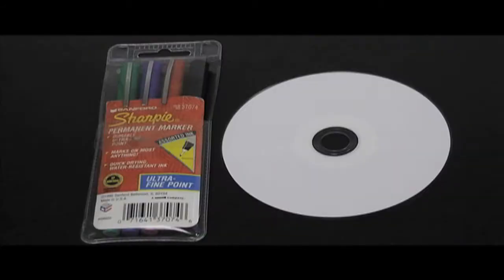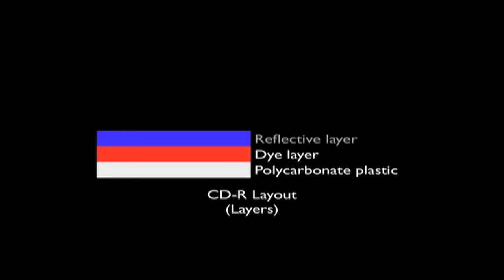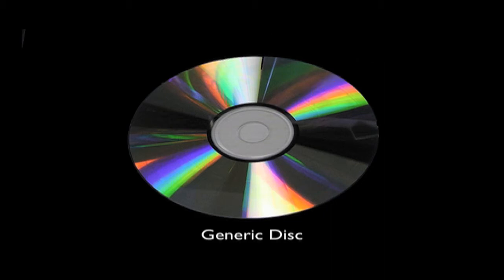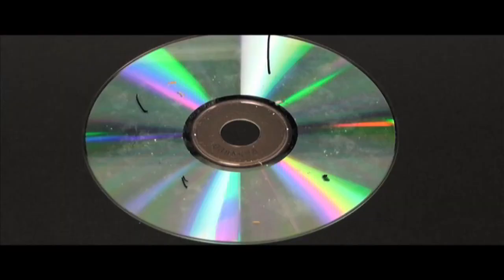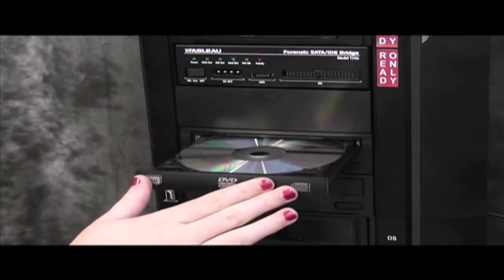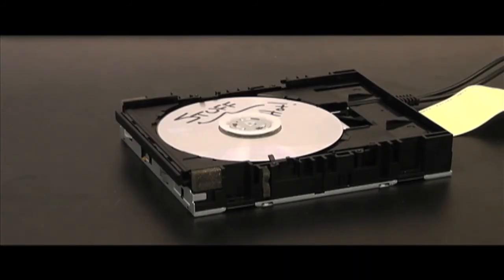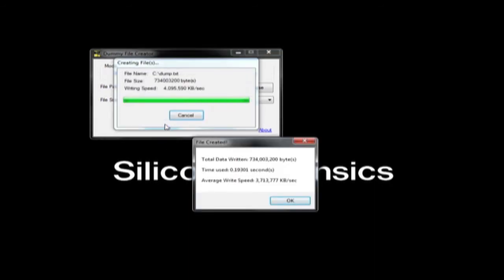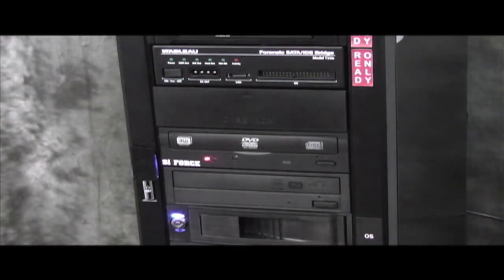Recover damaged DVD and CD ROM Tool: In-Depth Review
This video segment takes a more in-depth review of recovering data from an optical disc using the Optical Disc Reviver (ODR) built by Silicon Forensics. In this segment, the following subjects are covered: evidence handling, the physical layout of the optical disc, the function of the ATIP data, proper techniques to clean the media, and details on the disc swap recovery process to recover data from a disc.